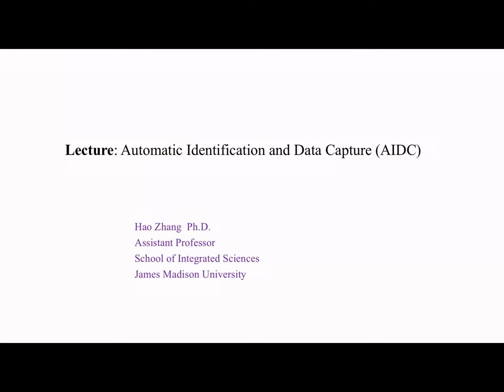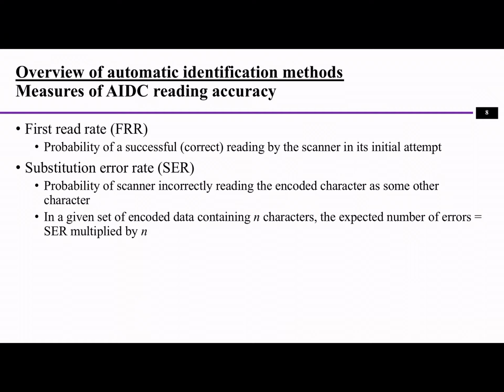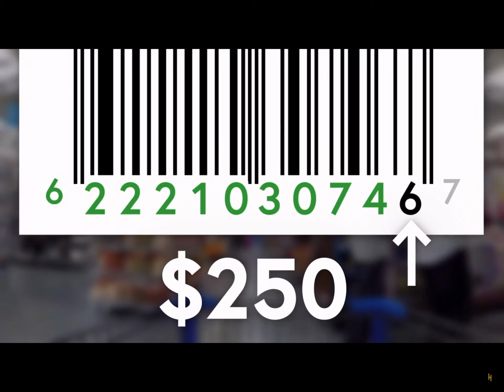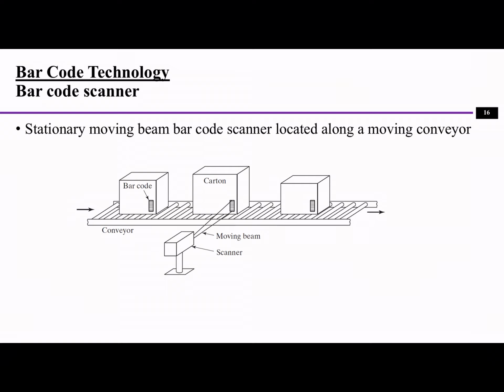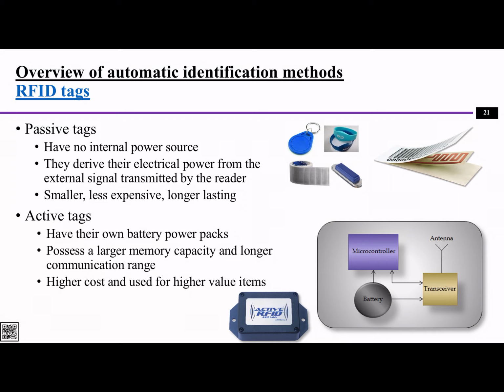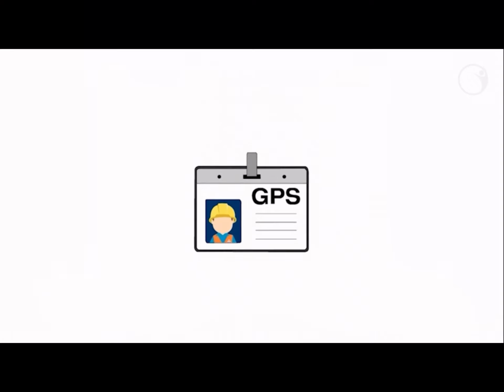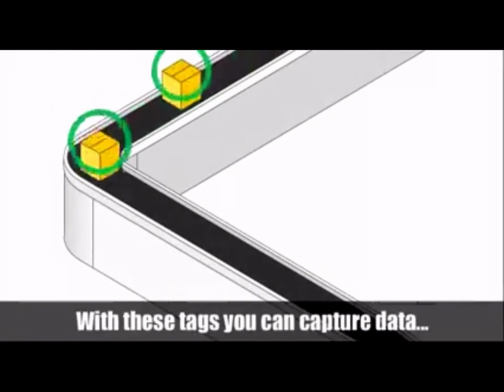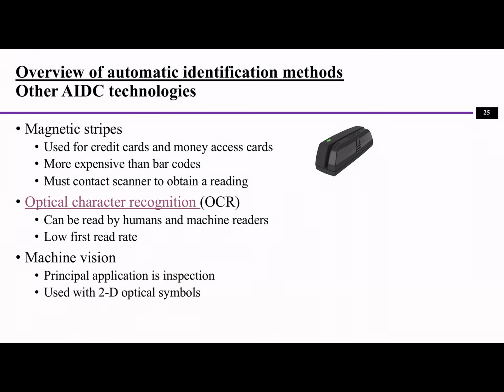ISAT331 Lecture 8 Automatic identification and data capture